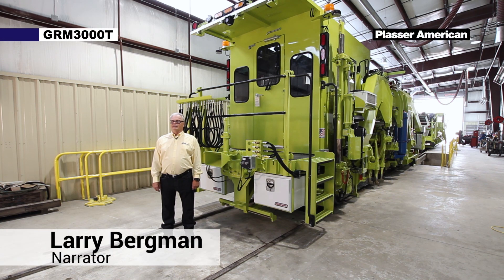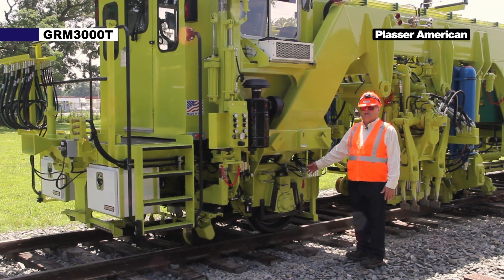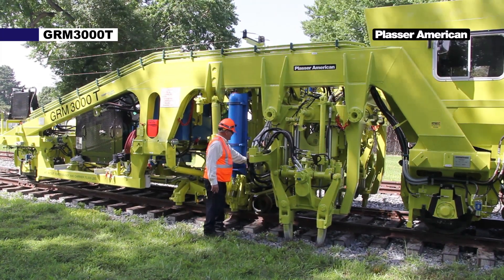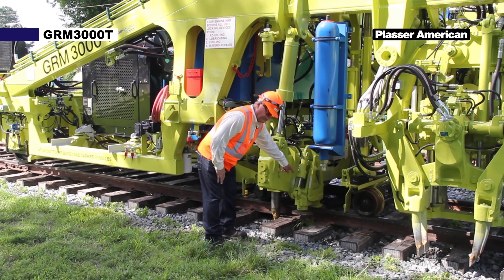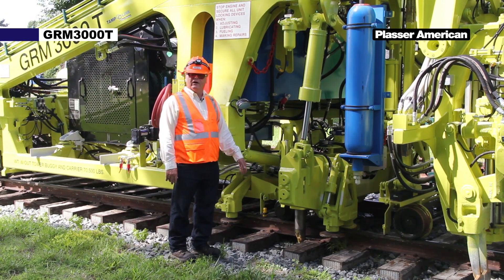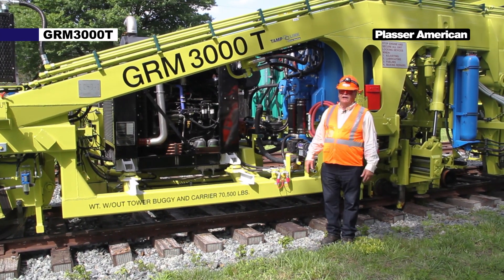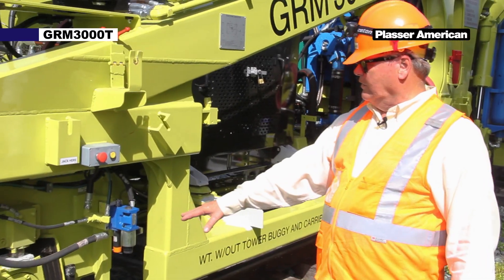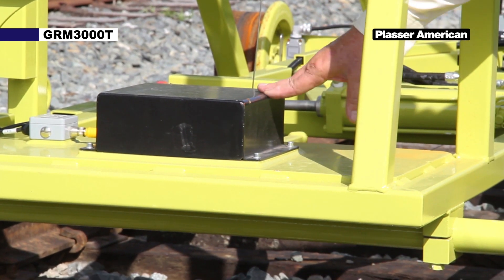GRM3000T - Machine Overview - PMC Rail Operator Tutorial Part 1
Here you can see a machine overview of a GRM3000T by Plasser American.